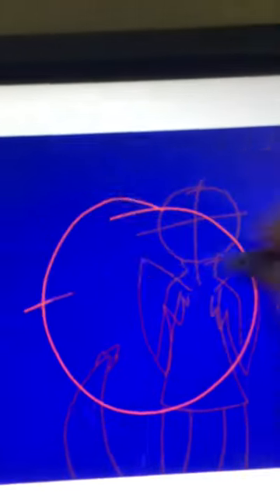Stoopid cat clawing me for attention